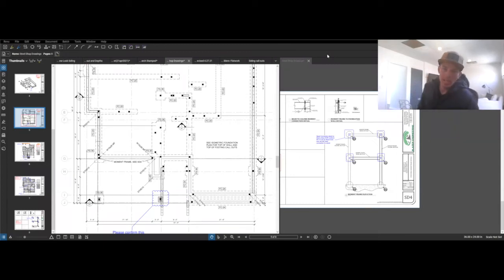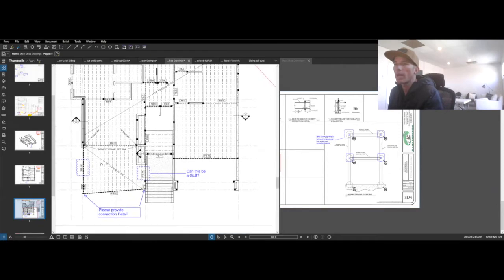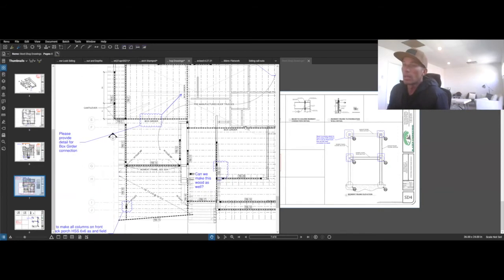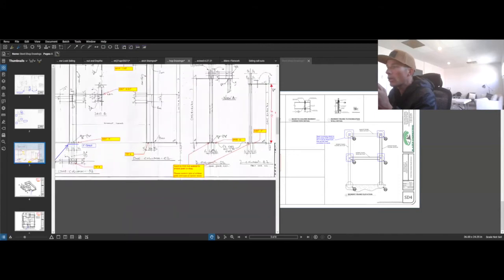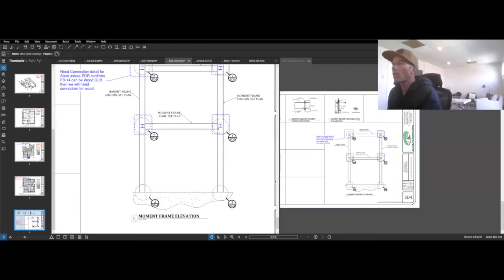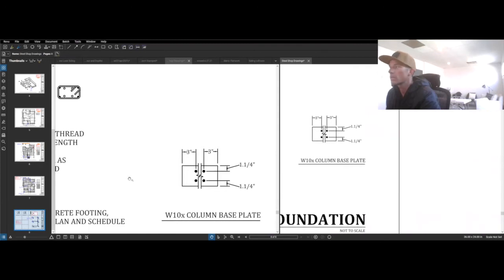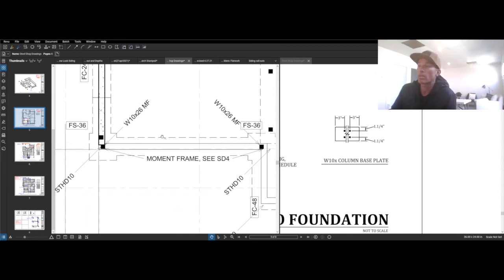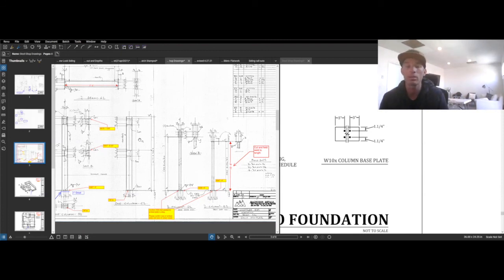Steel Shop Drawings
Reviewing steel shop drawings is critical when making sure you purchase the right quantities and dimensions of steel.  In this episode, we review the details of our steel shop drawings and show you where we found issues, had questions, and what the next steps are before getting approval from the engineer and placing the order.

(FREE templates to download!)